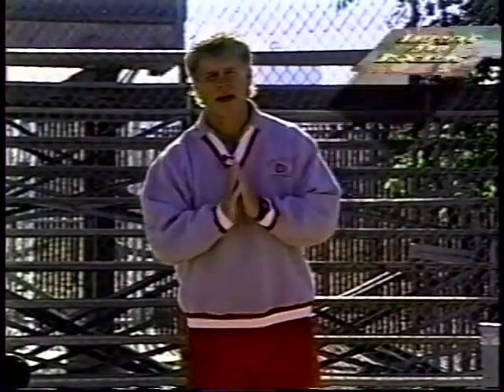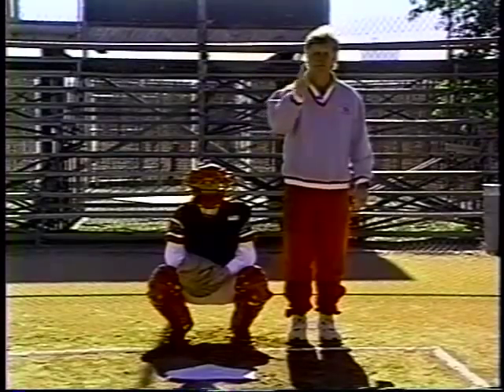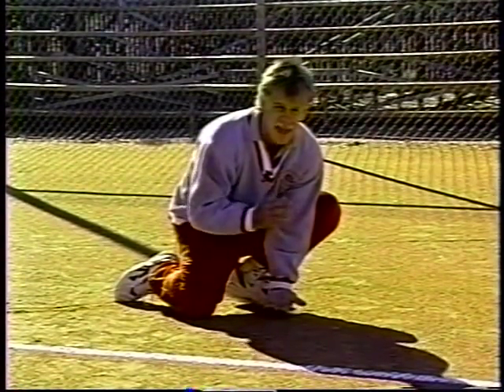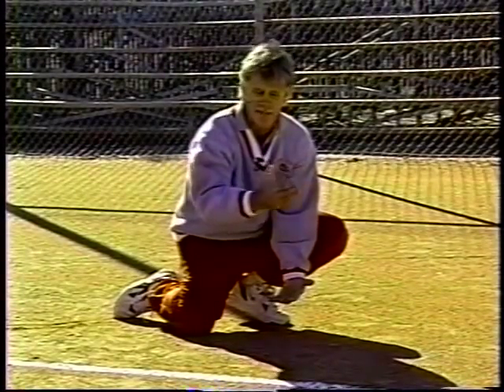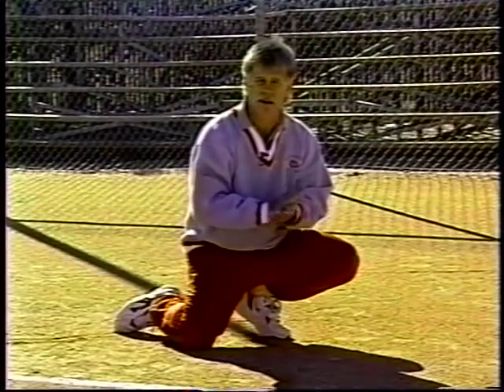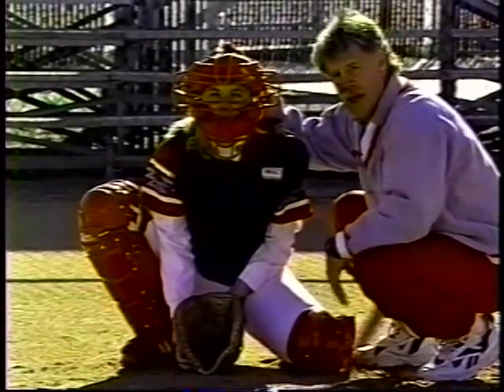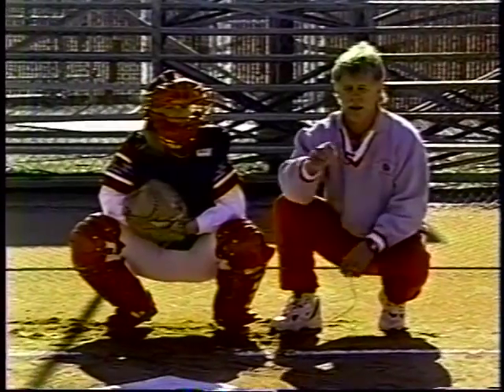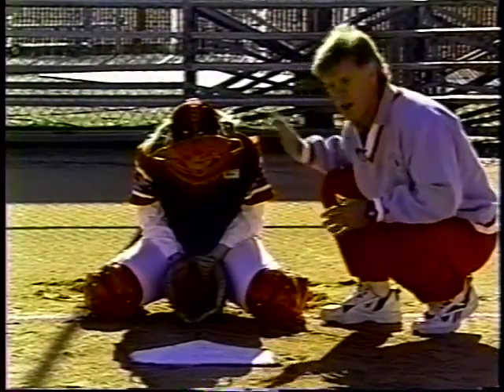Catching: Shifting and Blocking by Ken Johnson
The importance of Shifting and Blocking in Catching by Ken Johnson.  Clip provided by Coaches Choice